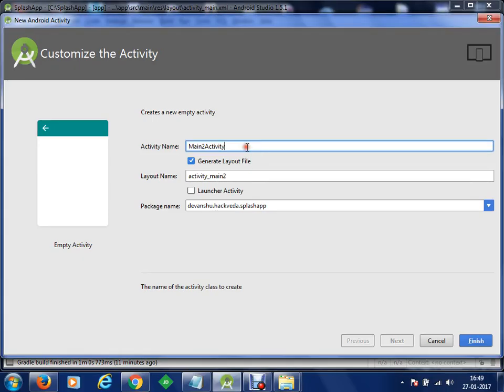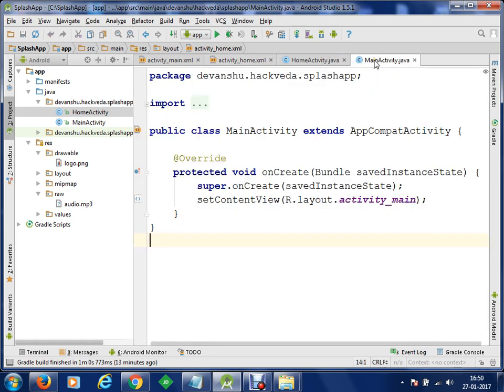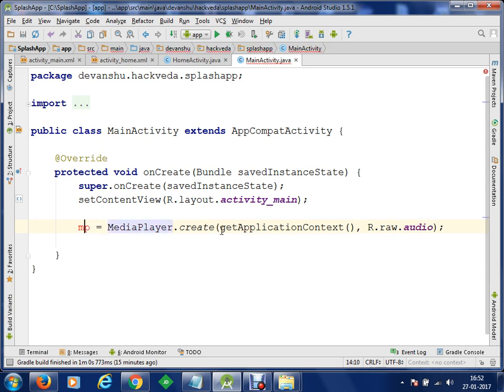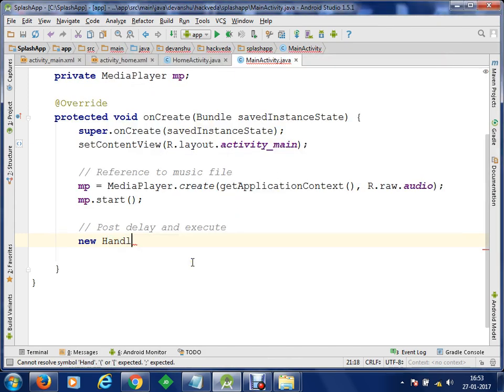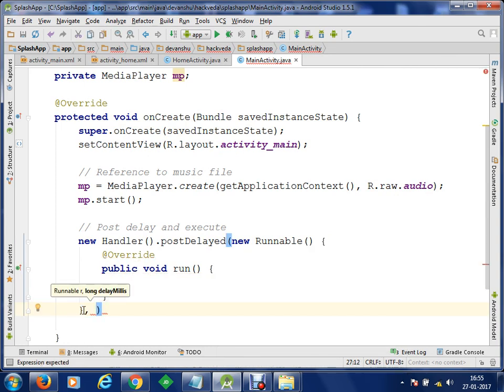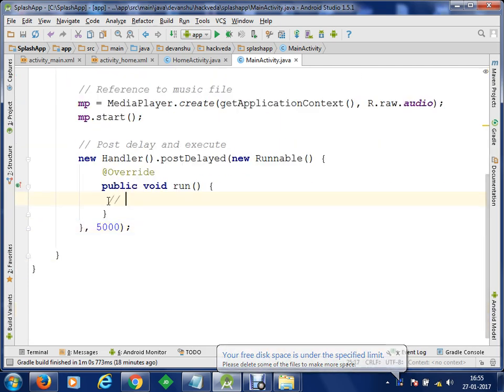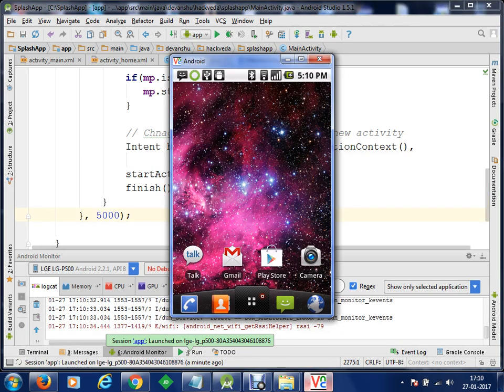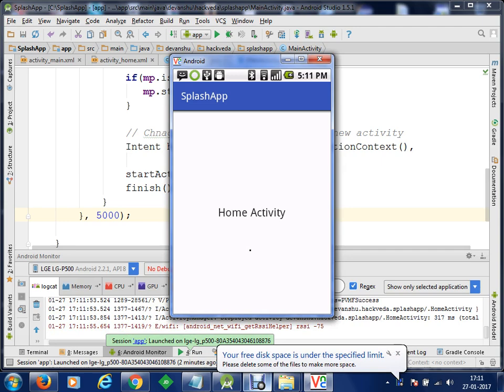Using Mediaplayer and Post Delayed in Android Part 2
In this session we will discuss about Using Mediaplayer and Post Delayed in Android Part 2.